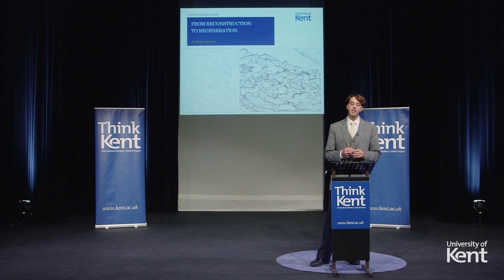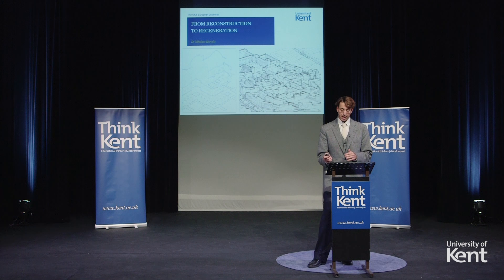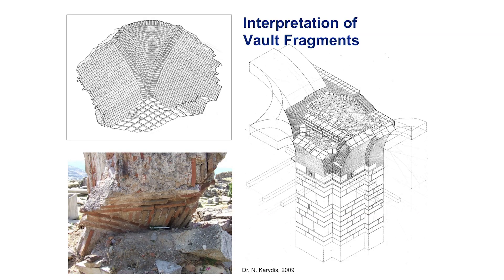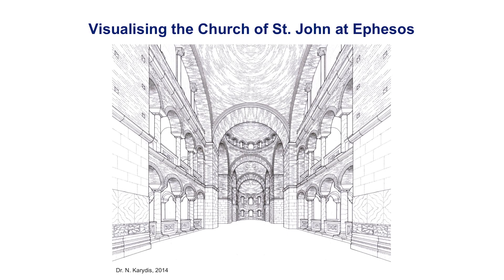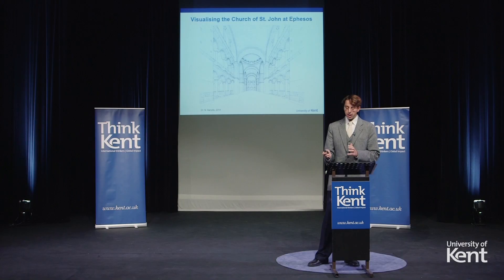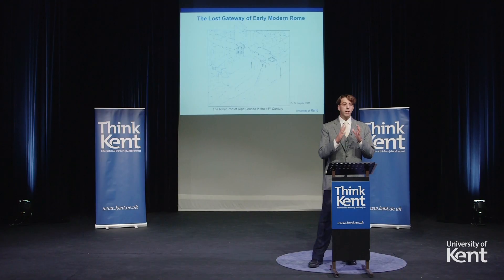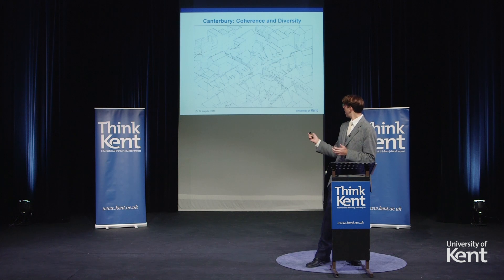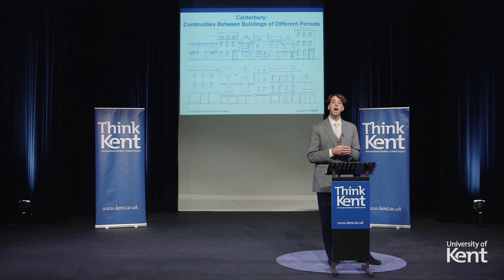From Architectural Reconstruction to Regeneration | Dr Nikolaos Karydis | Think Kent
THINK KENT – INTERNATIONAL THINKERS | GLOBAL IMPACT

ABOUT DR NIKOLAOS KARYDIS
Nikolaos Karydis is a practising architect as well as an academic. He studied architecture at the National Technical University of Athens from 1998 to 2004. Having won a Greek state scholarship, he studied Conservation of Historic Buildings at the University of Bath, where he was awarded the Master of Science with distinction in 2006. In the three following years he remained in Bath, carrying out his doctoral research in the History of Architecture. He was awarded his Ph.D. in 2009, and, in 2010, he was appointed Assistant Professor of Architecture in the Rome Studies Program of the University of Notre Dame. In parallel to his academic work and research, he has worked on urban design and architectural projects both independently and as a senior designer in collaboration with Porphyrios Associates in London.

His research focuses on two different areas: the development of construction technology and the design aspect of city making, with specific focus on the European traditions. The Ph.D. thesis he carried out at the University of Bath reflects his interest in the development of vaulting. His research in this field has sought to recapture the original vaulted form and structure of the Early Byzantine churches of west Asia Minor. This work was distinguished with the 2010 R.I.B.A. President’s Commendation for Outstanding Ph.D. thesis and resulted in his book on Early Byzantine vaulted construction, published by B.A.R. International Series in 2011.

Dr Karydis is particularly interested in research projects that bring together the detailed study of individual monuments with a broad view of the urban environment. His current work looks at urban development in Early Modern Rome, and investigates the ways in which specific building projects of the 16th and the 17th centuries conditioned urban renewal. Entitled 'Buildings as Engines of Change in Rome from Sixtus IV to Alexander VII', this three-year project highlights the changing attitudes concerning the interplay between building and urban space in Rome and reconstructs the stages of the planning history of some of Europe’s most influential urban forms.